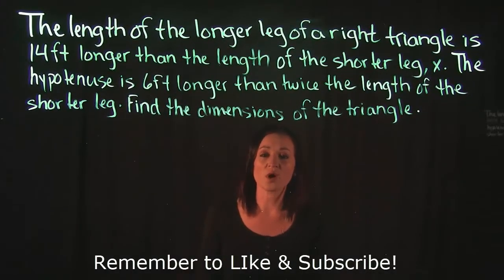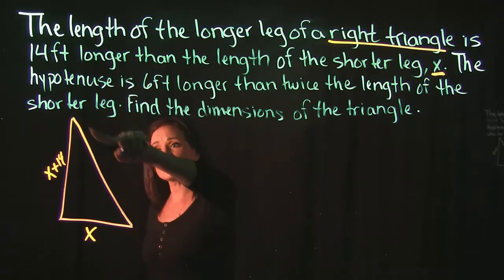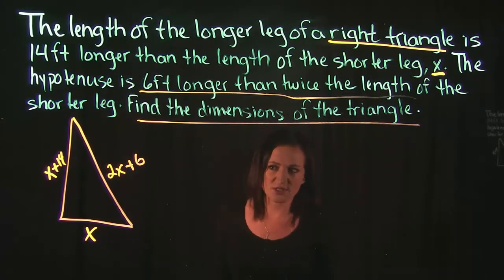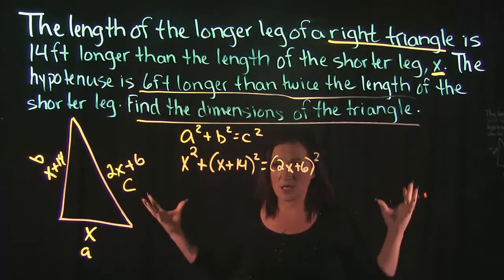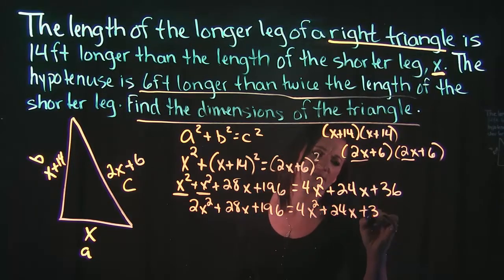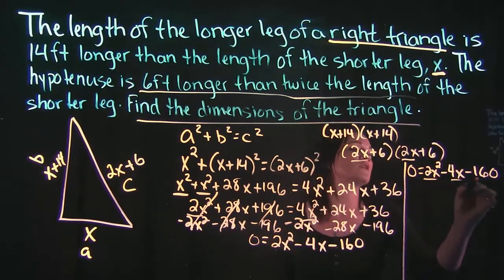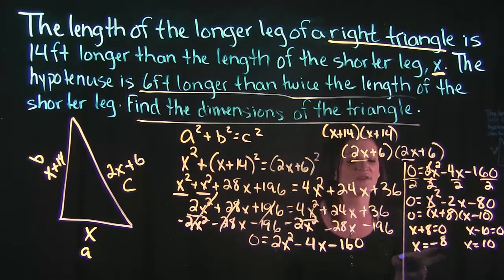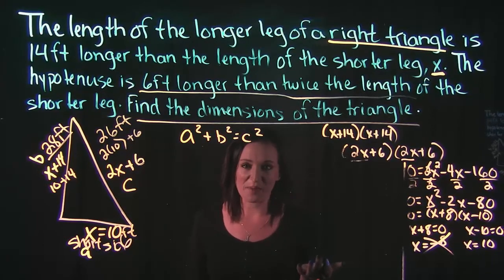Find the Dimensions of the Triangle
This video covers one example on how to find the dimensions of triagle by translating and solving, using pythagorean's theorem.